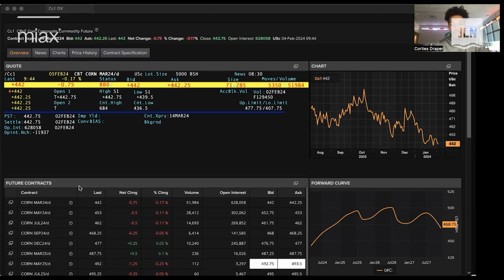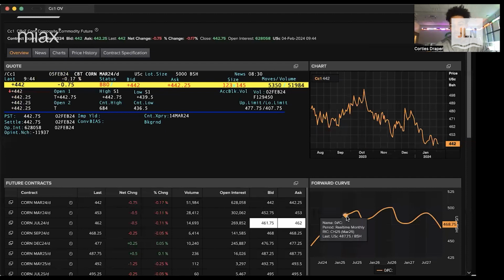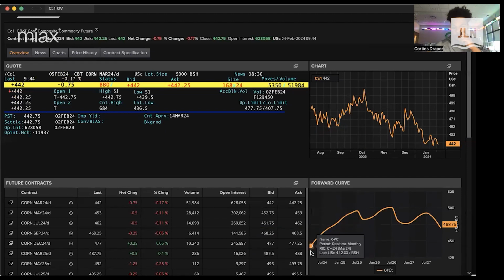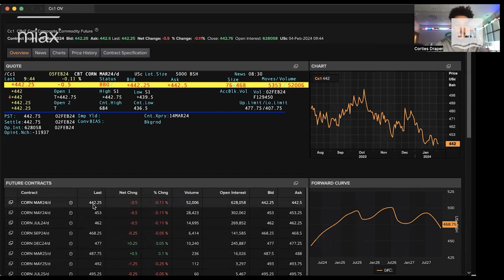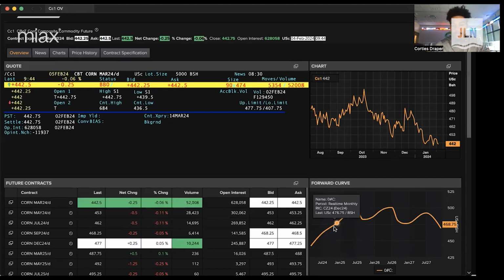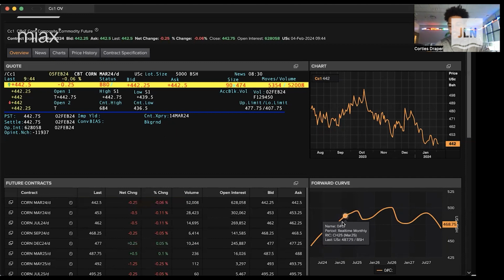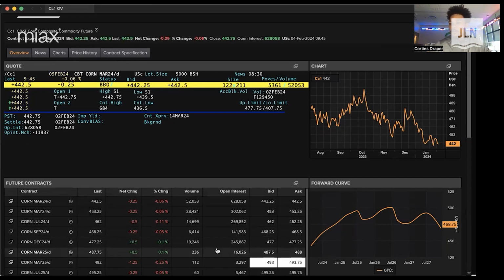Cracking The Code: Understanding Contango Trading Strategy And Future Commodity Prices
Contango trading strategy is the focus of this extended Episode 9 of Futures Discovery. INnthis video, JLN host Corties Draper explains why futures prices for commodities, like oil, can be higher in the distant future compared to the near future. We’ll look into the costs of holding physical assets, like storage and insurance, and how these costs affect futures prices.

This episode also explores how contango impacts traders and investors. Learn about storage costs and how they make contango more complex, potentially leading to challenges for investors. Discover how producers and merchants use contango to secure profits by selling futures at higher prices.

To deepen our discussion, Corties is joined by Clive Furness, CEO of Contango Markets Ltd and the Contango Hedge Company. With over 20 years of experience in the financial world, Clive shares his expertise on contango and its effects on the futures market. He explains why contango is crucial for commodity trading firms and discusses the difference between contango and its opposite, backwardation. This engaging conversation is perfect for anyone interested in futures trading. Don’t miss this chance to learn about the futures market with insights from Clive Furness.

00:00:00 - Introduction
00:00:17 - Unraveling Contango
00:00:42 - Understanding Contango
00:01:25 - Implications for Traders
00:01:44 - Supply and Demand
00:02:15 - Interview with Clive Furness
00:02:35 - Understanding Contango Dynamics
00:05:50 - Perspective from a Trader's Side
00:07:06 - Mitigating Challenges Posed by Negative Roll Yields
00:09:42 - Interpreting Market Signals
00:10:53 - Navigating Contango
00:13:23 - Lessons Learned and Advice for Young Professionals
00:17:18 - Understanding the Fundamentals of Contango
00:17:39 - Analyzing the Forward Curve for Quorn
00:19:53 - Introduction to Corn Market from a Merchant's Perspective
00:20:32 - Costs Associated with Holding Corn
00:20:54 - Understanding the Market and Cost of Carry
00:21:10 - Market Strategy for Merchants and Producers
00:22:23 - Investor's Perspective on Corn Market
00:23:37 - Understanding Rolling Contracts
00:24:30 - Concept of Negative Roll Yields
00:24:40 - Introduction to Spread Trading
00:25:06 - Strategy for Spread Traders